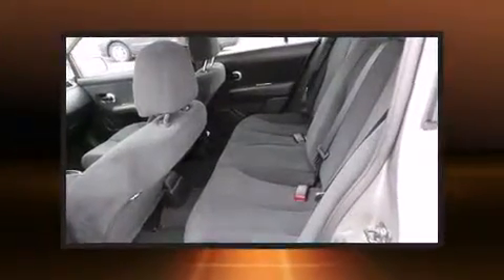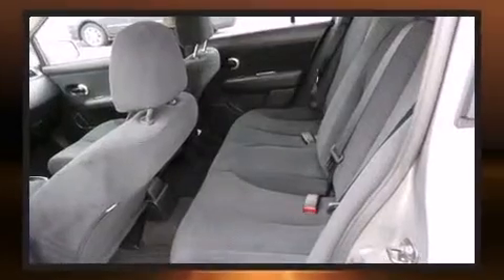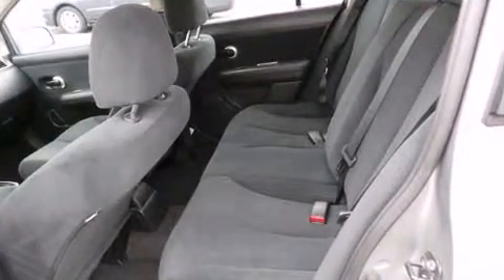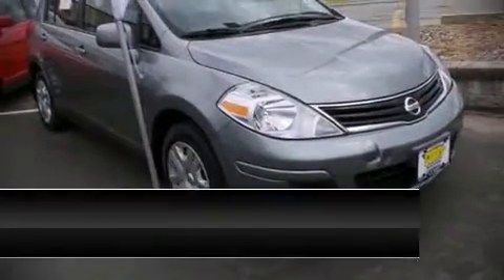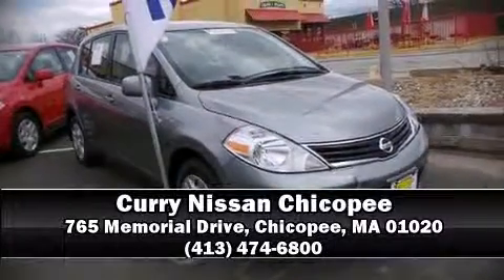2011 Nissan Versa 1.8S in Chicopee, MA 01020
You can expect a lot from the 2011 Nissan Versa. With less than 30,000 miles on the odometer, you can be confident that this pre-owned vehicle will provide you reliable transportation. It features an automatic transmission, front-wheel drive, and a 1.8 liter 4 cylinder engine. Top features include a split folding rear seat, a rear window wiper, 1-touch window functionality, a tachometer, front bucket seats, tilt steering wheel, power windows, and air conditioning. Storage solutions are integrated throughout the interior, demonstrating thoughtful attention to detail. You and your passengers will enjoy the stereo system, which includes a CD player with AM/FM radio, and 4 speakers, providing excellent sound throughout the cabin. Nissan also prioritized safety and security by including: dual front impact airbags with occupant sensing airbag, head curtain airbags, brake assist, anti-whiplash front head restraints, ignition disabling, and ABS brakes. This vehicle has achieved Certified Pre-Owned status, by passing Nissan's comprehensive certification process, including a comprehensive 156 point inspection! Our sales staff will help you find the vehicle that you've been searching for. We'd be happy to answer any questions that you may have.